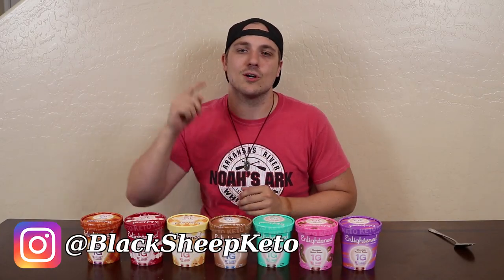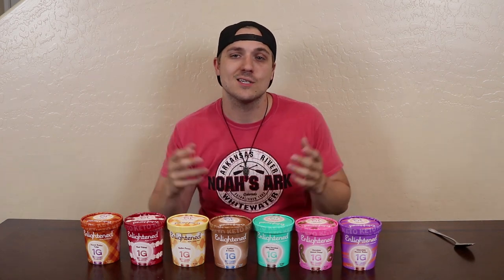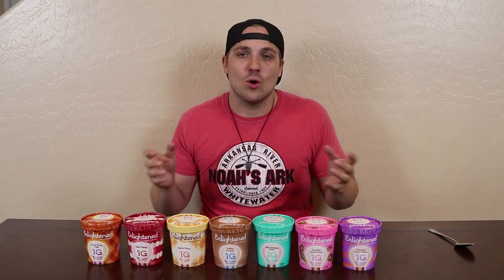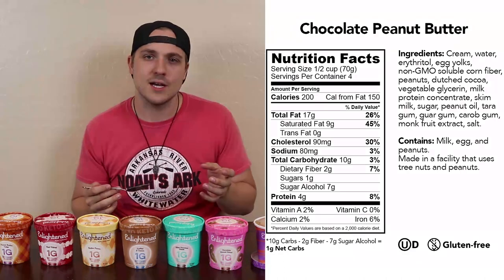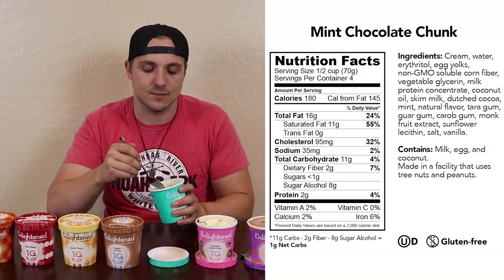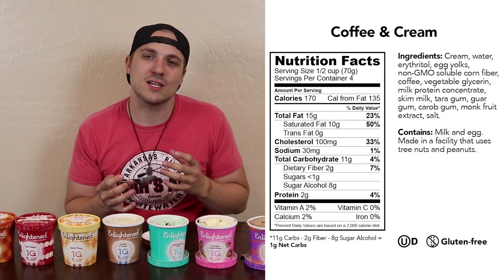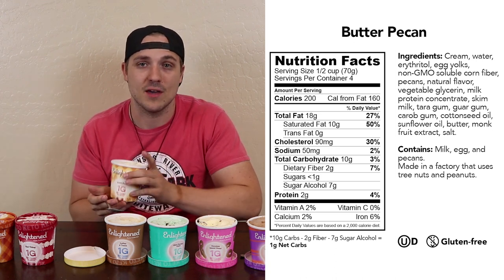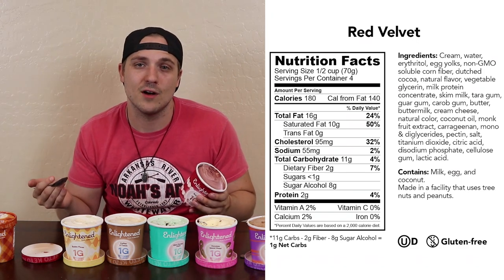Enlightened Keto Collection Review | Keto Ice Cream Review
I was lucky enough to get my hands on the entire keto collection from enlightened, so I decided to do a review on it for you all. Sit back, relax, and enjoy my opinions on the entire new keto collection of ice cream from enlightened!